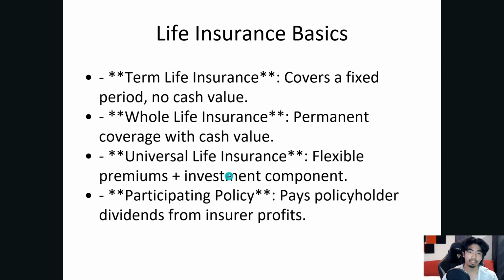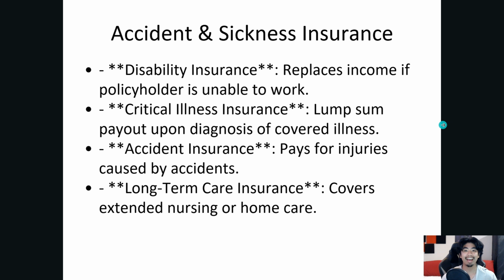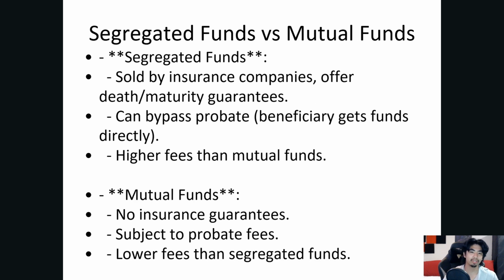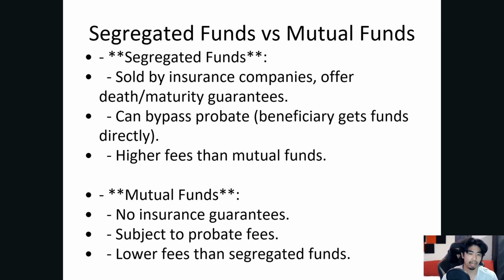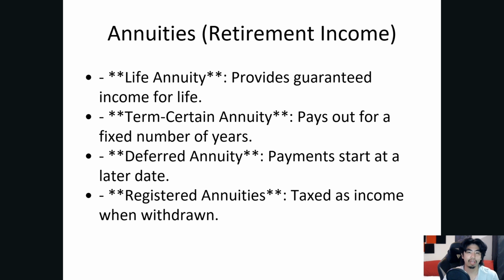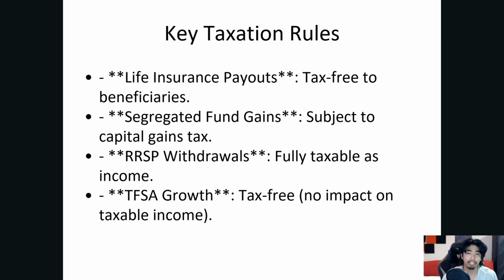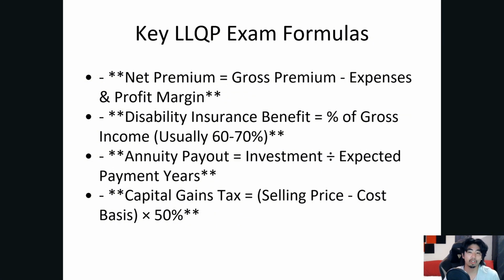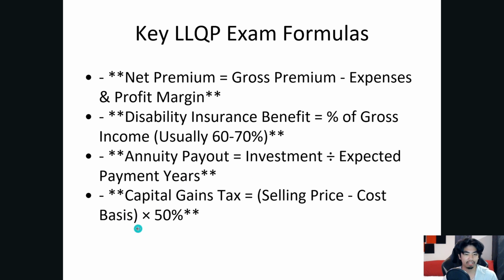Master Your LLQP Insurance Exam With These Simple Tips!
Happy Studying!